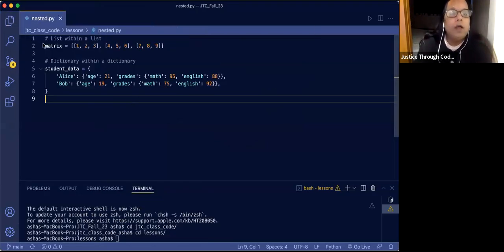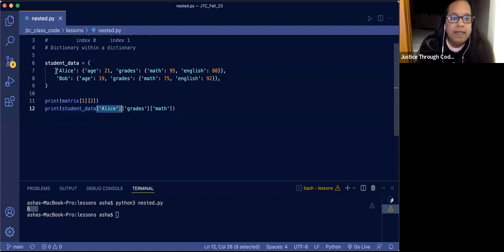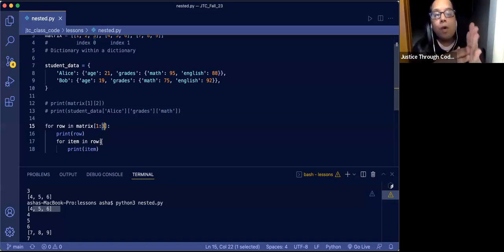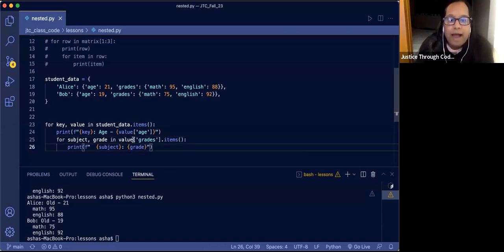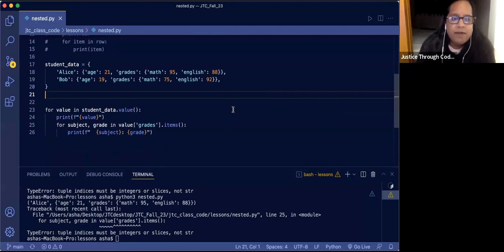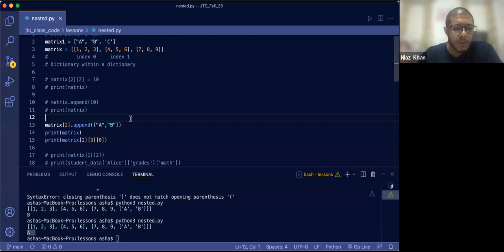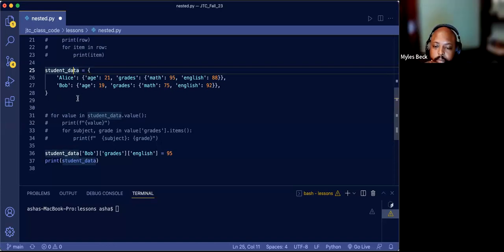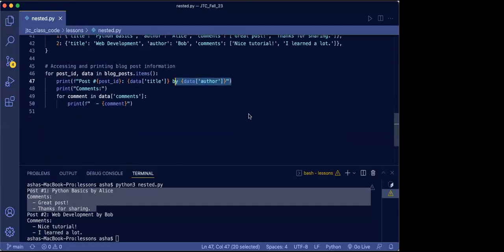W6D4 Thursday (October 5): Using API's And Nested Data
Speaker: Asha Maurya